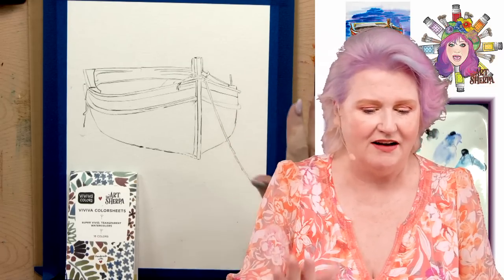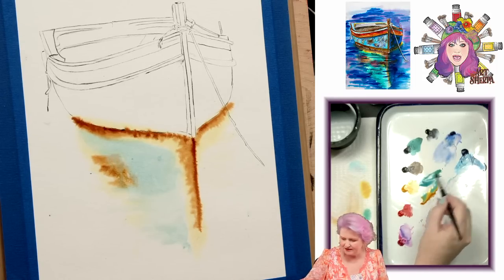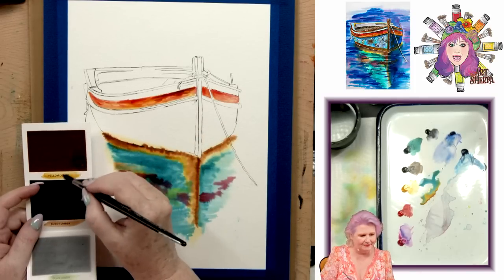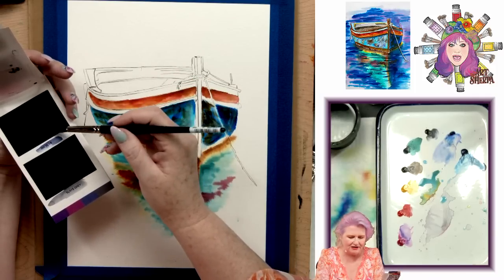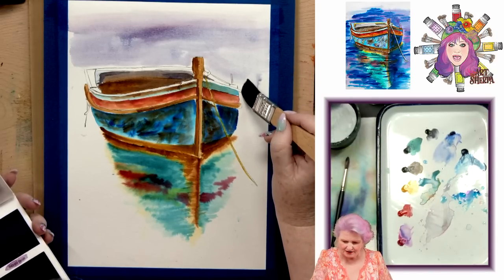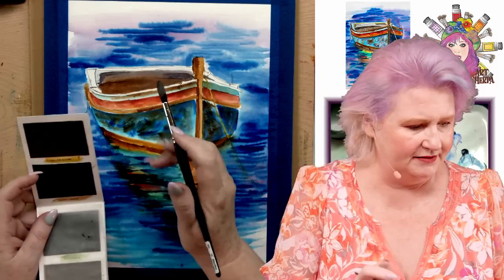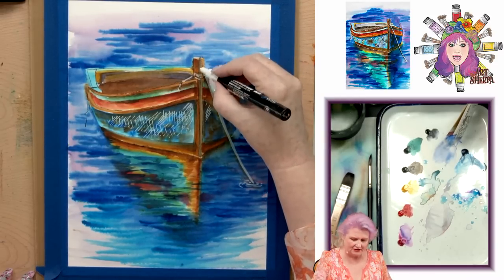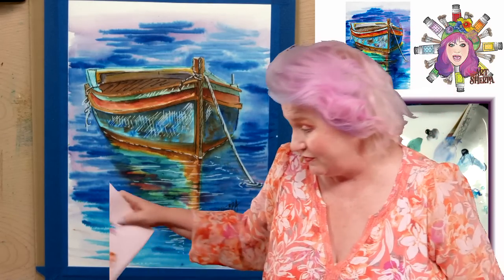Easy How to Paint A Boat on Water Line and Wash Watercolor Step by step | The Art Sherpa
Easy How to Paint A Boat on Water Line and Wash Watercolor Step by step | The Art Sherpa FEATURING : The Art Sherpa & Viviva Color Sheet | Line and Wash kits.
Any skill level is welcome everything will be explained step-by-step so that beginners can enjoy painting with us. Let’s relax and chill out Fully guided YOU CAN PAINT THIS today  with The Art Sherpa
   00:00     Intro
   03:44     Step 1 Deep Water
   15:00     Step 2 Boat Trim
   21:55     Step 3 Blue Boat
   29:24     Step 4 Inside the Boat
   33:01     Step 5 Deepen Boat
   37:29     Step 6 Bench
   39:11     Step 7 Background
   50:16     Step 8 Trim Detail
   59:10     Step 9 Line Work
1:07:30     Sign

Brushes
#14 Round Soft Aqua by Raphael
¾” Wash Soft Aqua by Raphael
1mm & 3mm  White Uni Posca Pen
Black Artist Brush Pitt Pen by Faber Castell

The Art Sherpa & Viviva Color Sheet | Line and Wash kits.

🖼 Paper
If you dont have the kit
9x12 140lb 300 GSM Watercolor Paper Cold press

  Waterproof Black Brush pen - I am using the Faber-Castell Pitt Artist Brush Pen, Brush Tipped, Black (199)
white Posca Pen 3mm

Brushes
Brushes By Rapheal
soft Aqua #14 Round
Kaerell #6 Round
Wash brush Soft Aqua

🖍 OTHER TOOLS
Artist Tape
Mister
Paper Towels
Cup water